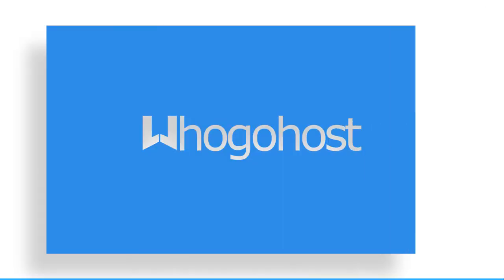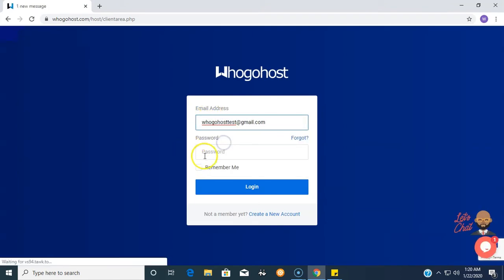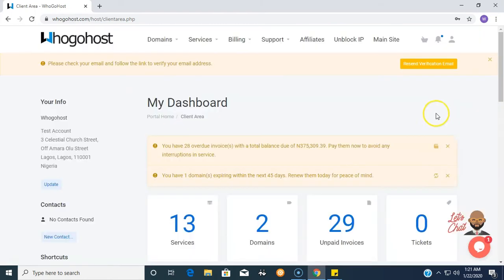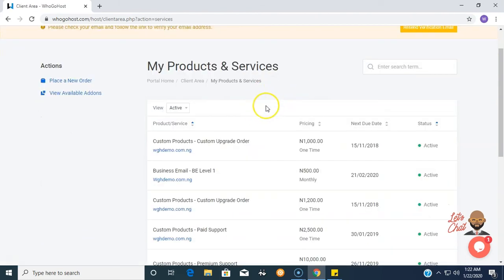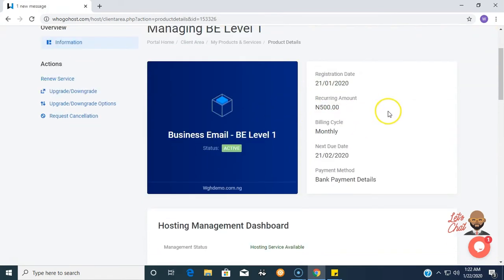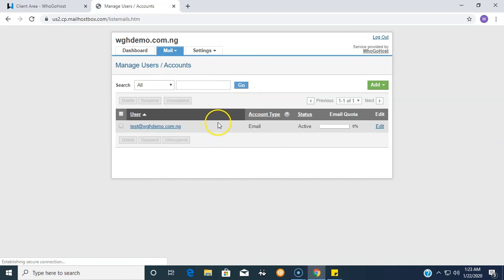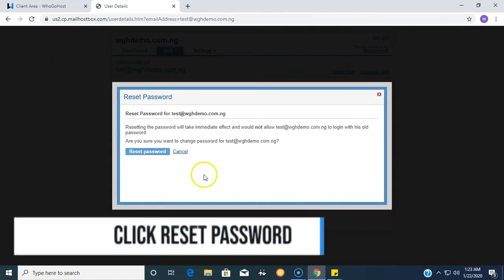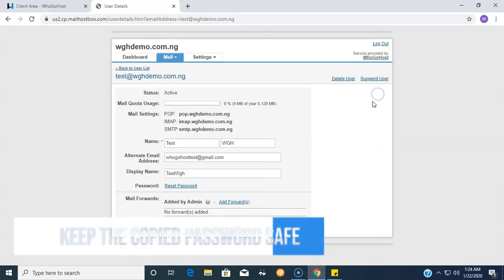How to change Email Hosting password 1